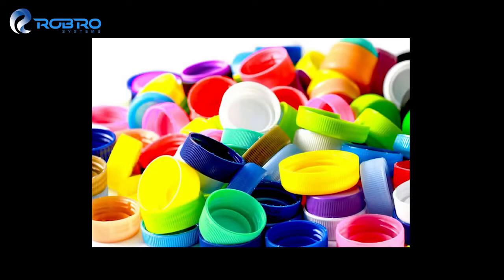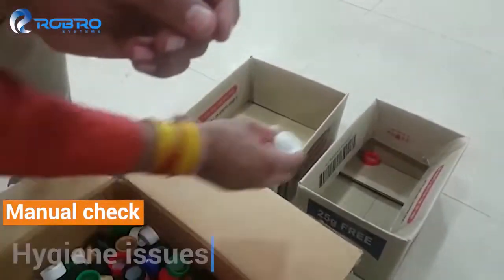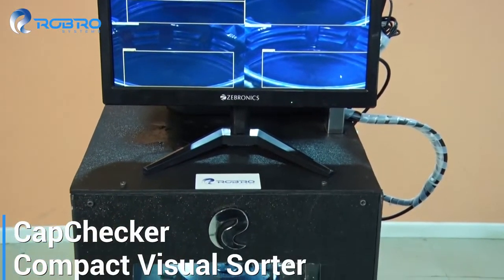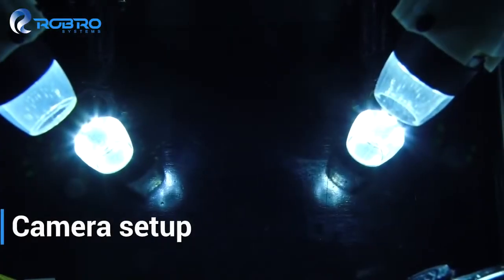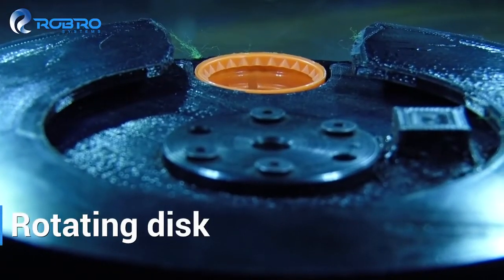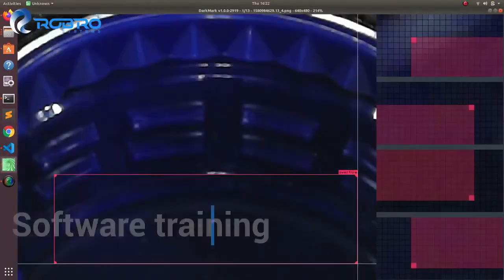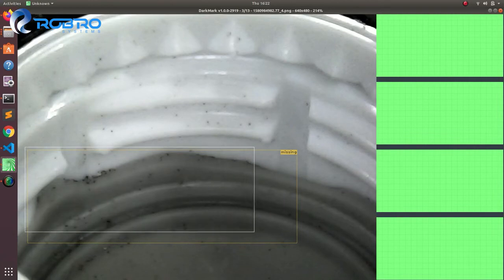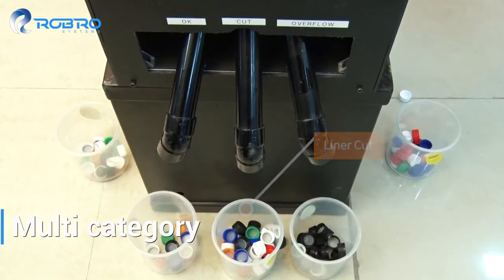Automatic Machine Vision System for Cap Inspection & Sorting: Robro Systems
One of the many applications of Kiara Vision Platform is automatic sorting. In this video, Kiara sorts caps not only on the basis of Okay and Not Okay caps, along with differentiating between the type of defect in the not-okay cap. Kiara's AI and Cloud Computing abilities present the operator with real time data on the screen, display each cap with each type of defects.

The caps are fed into the machine from the top manually or automatically by integrating with a hopper. Later, Kiara Vision system captures the images of caps with industrial cameras and mark the defected area on the image, and sorting them at high speed.

This AI enabled Vision based sorting machine is nearly 100% accurate, superfast with sleek and compact design. It can sort over 120 Caps/minutes into the desired categories.

About Us:
Robro Systems are the leaders at providing Automatic Counting, Sorting, Inspection, and Error-proofing solutions. We have integrated the power of AI and the vision of high-end cameras with an aim of making Machine Vision Systems easily accessible to India’s small-scale and medium-scale industries. With our Quality Control Systems, we have helped our clients save over 10 Crore Rupees.